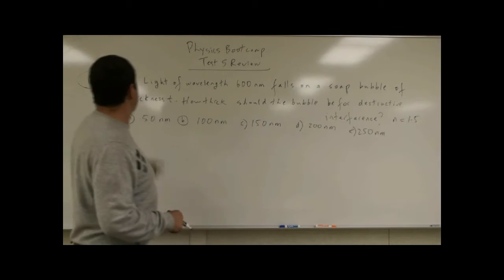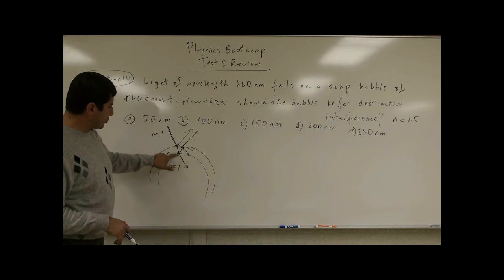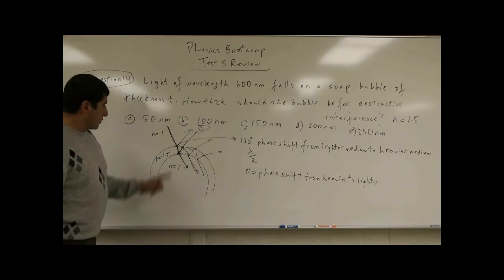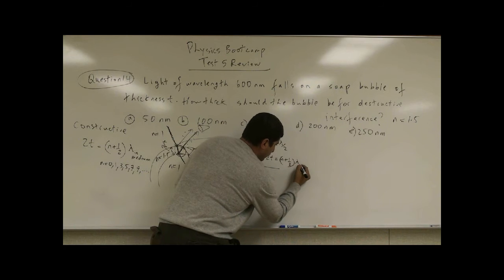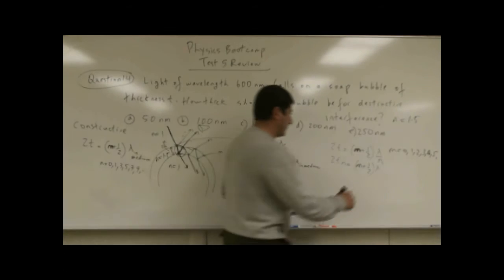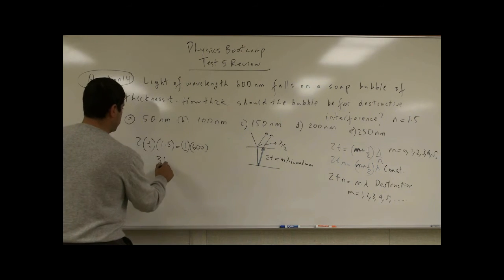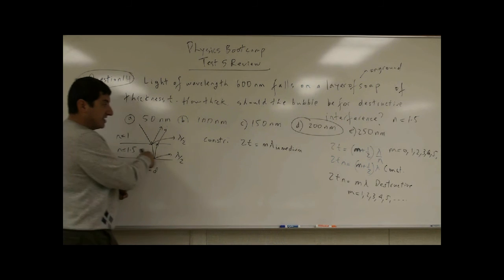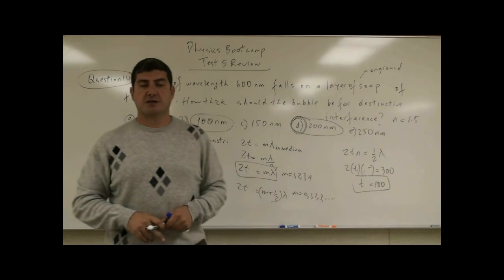PhysicsBootcampTest5ReviewQ14(Optics: Thin Film Interference).avi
This video is part of the Physics Bootcamp series. It covers the fourteenth question of the fifth review test for this course.
Light of wavelength 600 nm falls on a soap bubble of thickness t. How thick should the bubble be for destructive interference? n = 1.5 a) 50 nm b) 100 nm c) 150 nm
d) 200 nm e) 250 nm